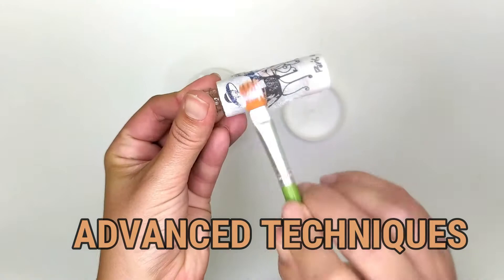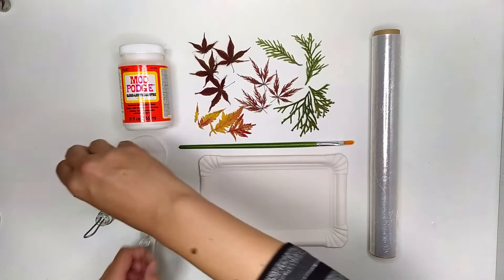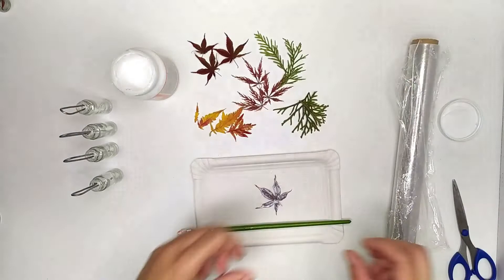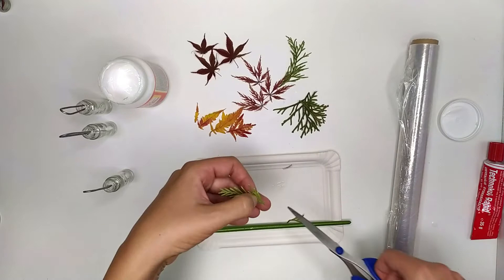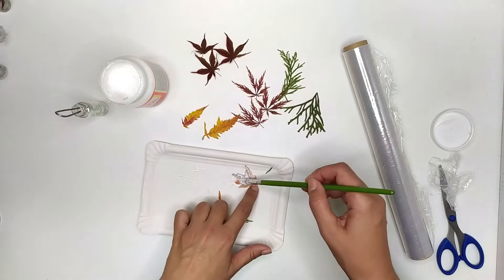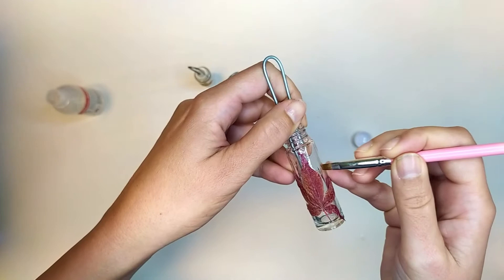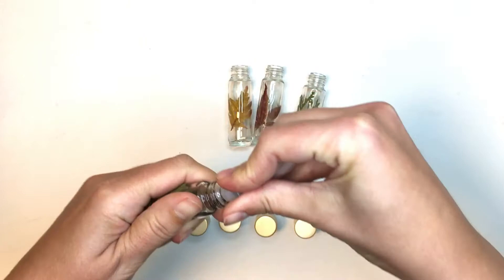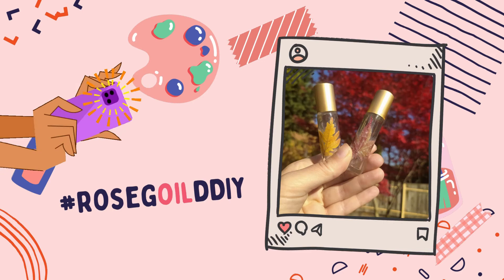How to Make Roller Bottle With Dried Leaves | DIY Bottle Art | Tutorial | Essential Oil Holder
In this video you can learn, how to glue the dried leaves on the bottle in the easiest way.
I always had a problem with the edges are not adhering, finally I found the solution!!!

If you want to find out how to make the hooks featured in the video check